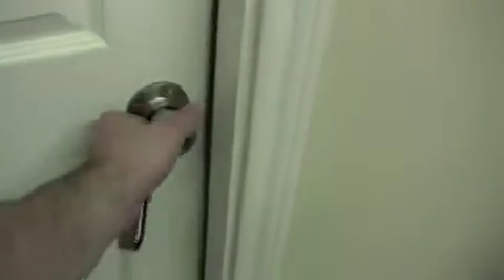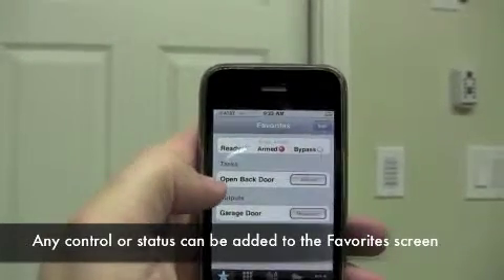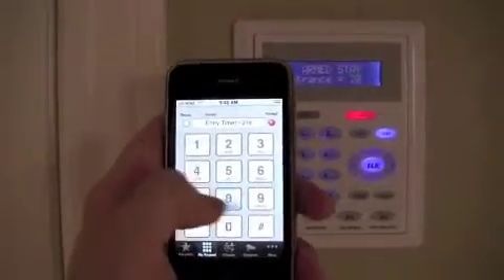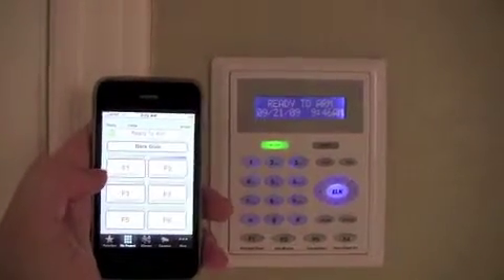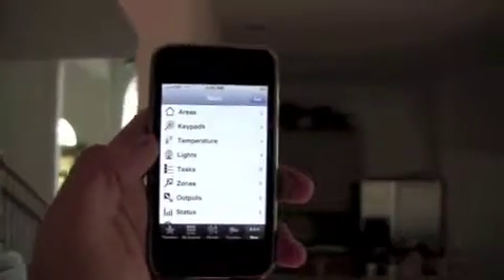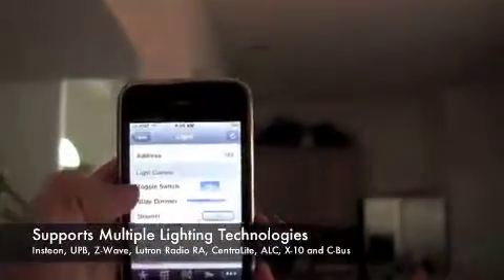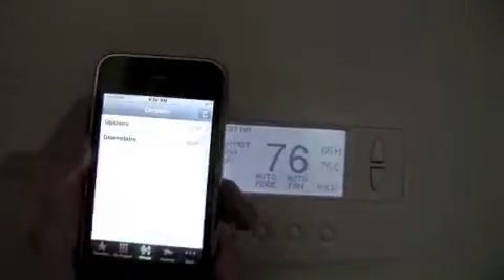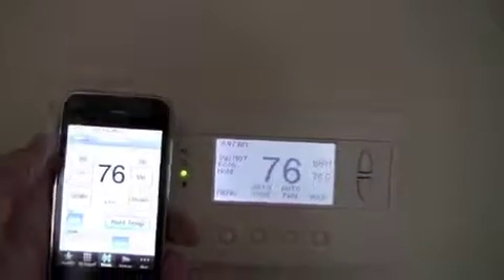Elk Remote Sample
Here is an example of how a smartphone can be used to control your security system as well as your lights